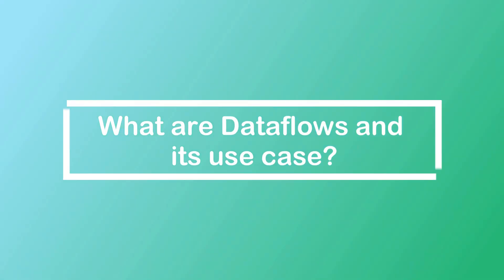🔥TOP 5 Power BI Service Interview Questions | Very Commonly Asked!